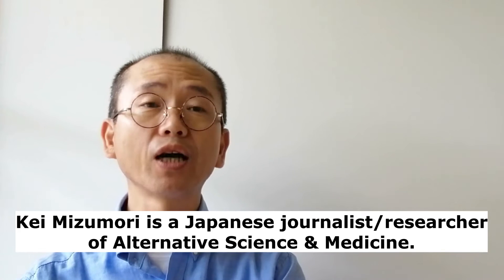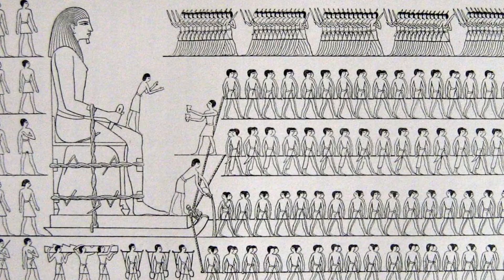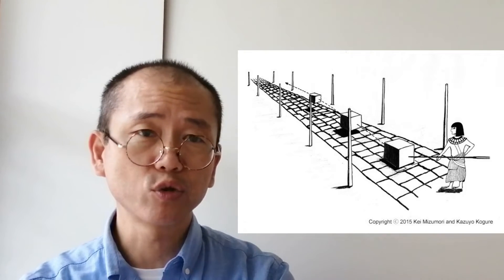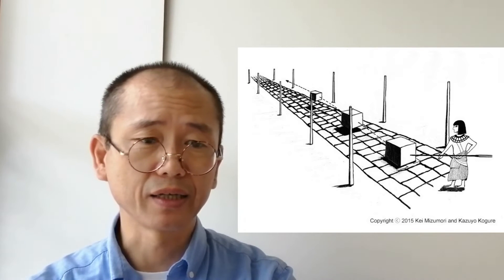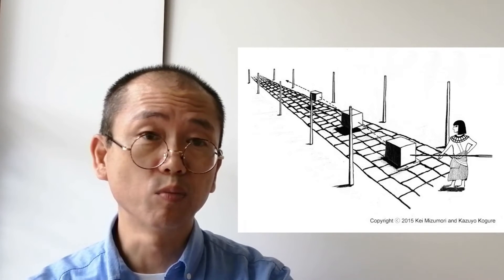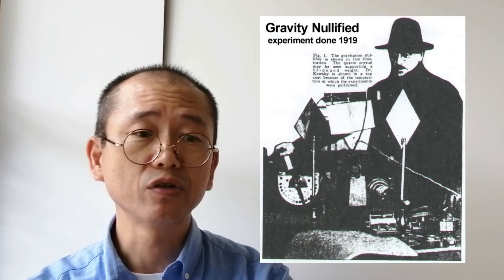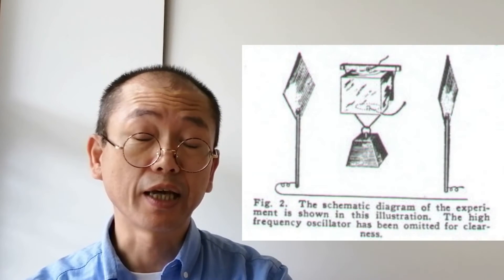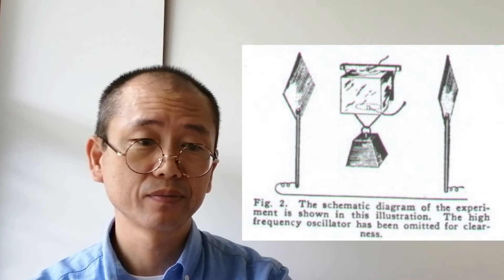2. Ancient Egyptian Method to Carry Huge Stones & Kowsky-Frost Experiment - Kei Mizumori/Antigravity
Kei Mizumori’s Alternative Science School
[Anti-Gravity Course]
2. Ancient Egyptian Method to Carry Huge Stones and Kowsky-Frost Experiment

Contents
　Incredible method to carry heavy stones for building Egyptian pyramids
　Had Ancient Egyptian priests vibrated the stones to float?
　Analysis of the Kowsky-Frost Experiment in 1919
　Does quartz float by vibrations and electricity?
　Was electricity used in ancient Egypt!?
　Vibrations and electricity are common features for ancient anti-gravity technique

Kei Mizumori believes that he finally found out the secret of ancient anti-gravity techniques in 2015. For conducting experiments to verify his theory, he needs funds. Then, the non-profit organization, “Sympathetic Vibratory Science Research Institute” was established with the help of his supporters.

Kei Mizumori
Japanese writer, researcher of Alternative Science/Medicine who works on the unsolved scientific mysteries and supernatural phenomena on the basis of “tuning in to nature”. Representative director of The Sympathetic Vibratory Science Research Institute a non-profit organization.